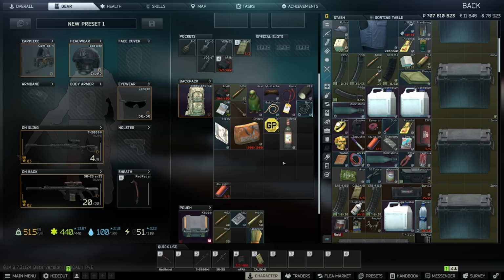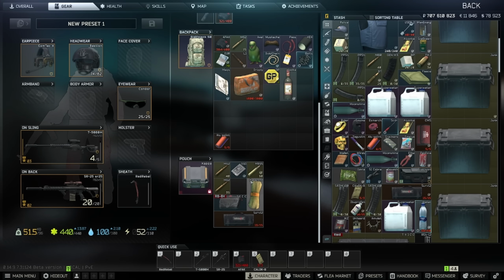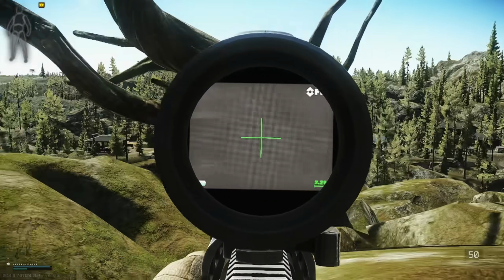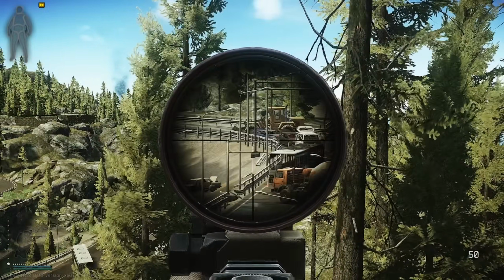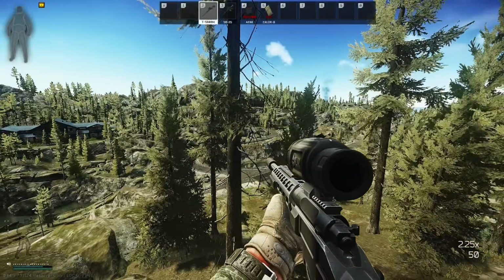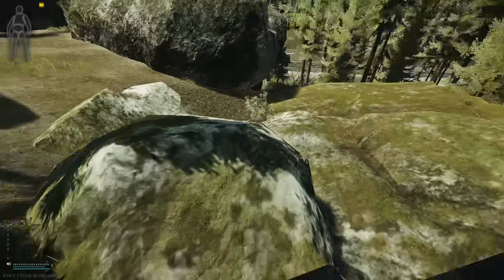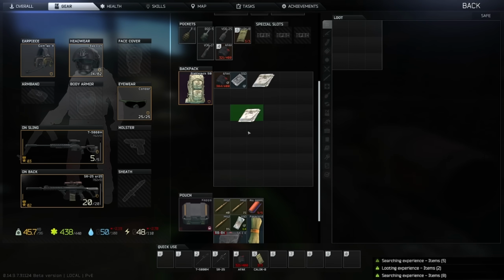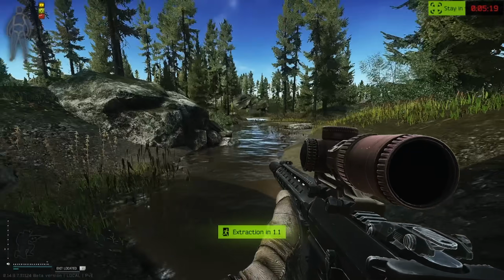FEAR PVE LIGHTHOUSE NO MORE! Escape From Tarkov PVE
How to takeout rogues and PMC's on escape from tarkov pve mode! A full easy way to get PMC's in tarkov pve mode guide for tarkovs lighthouse map!

Checkout today's escape from tarkov pve video as well as other eft tips, guides and eft money making loot runs etc on the channel.